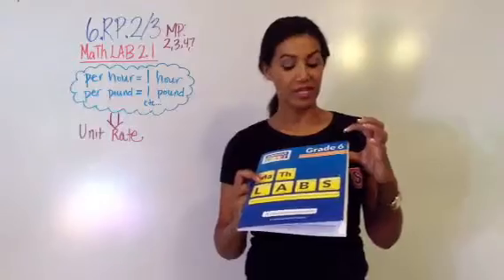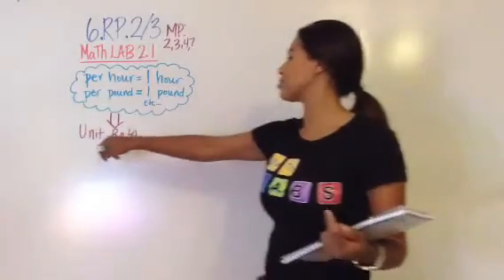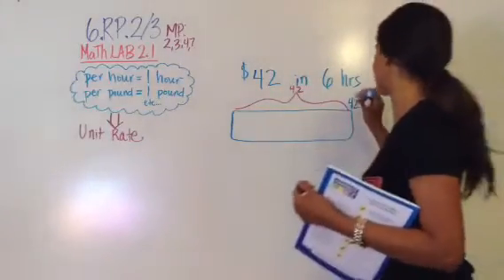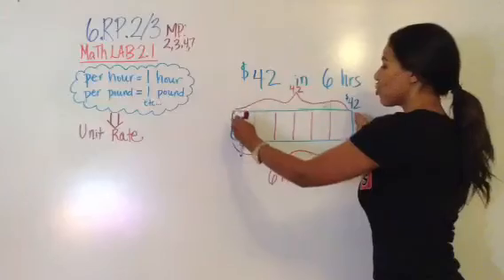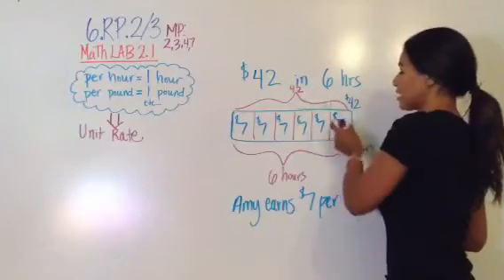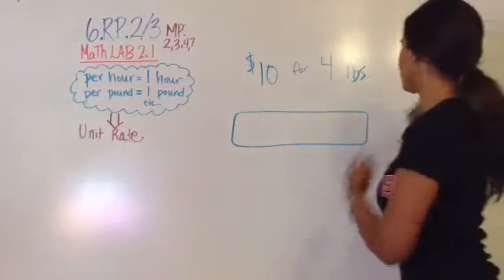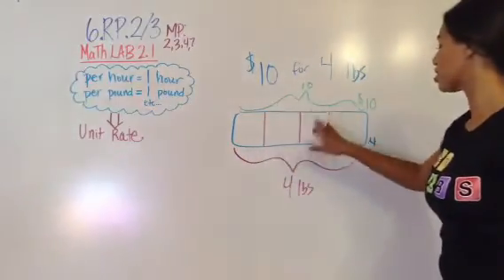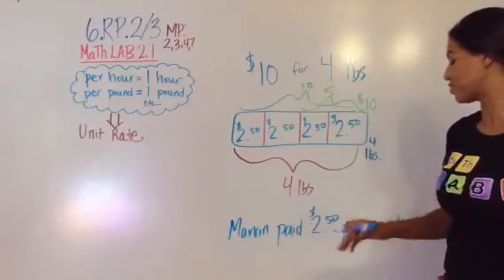6.RP.2/3 Unit Rates Tape Diagram/Bar Model MaTh LAB 2.1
In this MaTh LAB, students investigate the relationships involving rates using a tape diagram (bar model) They will solve real world problems using a bar model to conceptualize the quantity. They should recognize that the ratio a/b can be divided to find the unit rate. This is an intro to rates. I'm re-releasing Math LABS this summer 2018.  These were previously piloted in 2014, and now they will be available for anyone for a limited time until consumables are sold in Fall of 2019!
 One of my goals is to show teachers that you don't need a fancy software system or computer application to teach! The joy of mathematics is found all throughout the pages of this program! Explore this methodology yourself and transform your classroom!
to purchase MaTh LABS to pilot in your classroom!